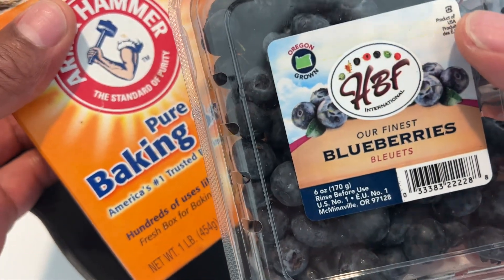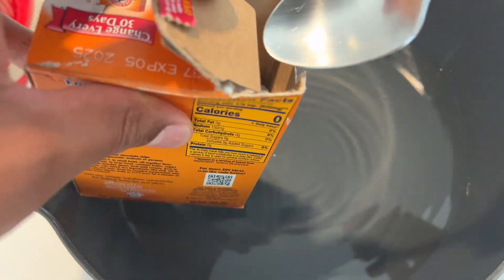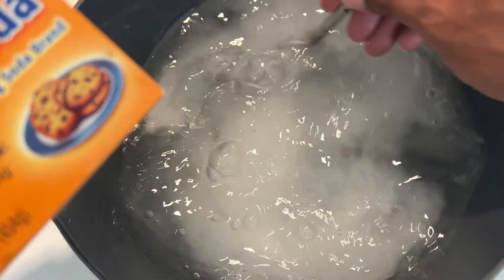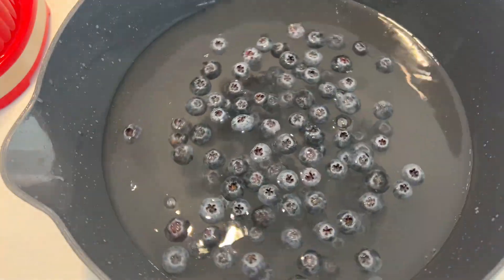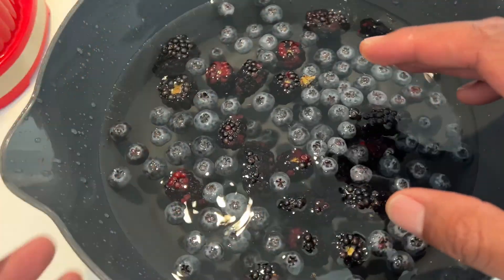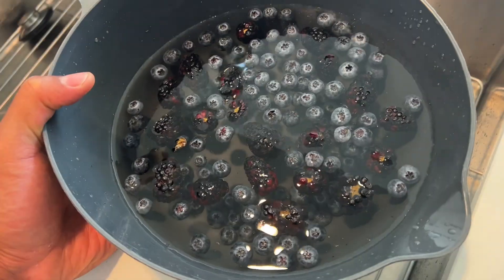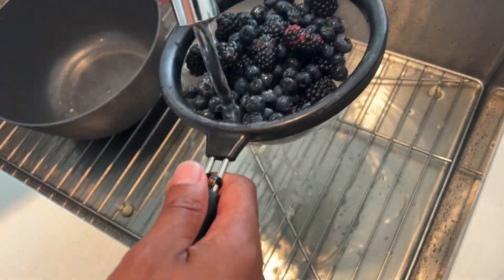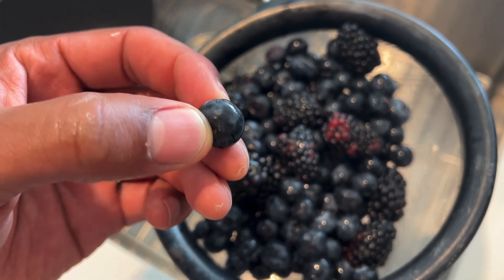How To Clean Your Fruit and Vegetables Remove Pesticides by Using Baking Soda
In this video I demonstrate how to get pesticides off of fruits and vegetables. Fruits and vegetables are commonly treated with acidic pesticides. Using Baking Soda , in this video, I show how to remove those acidic pesticides that could possibly cause harm in the long run.